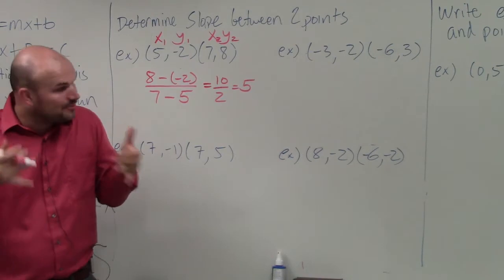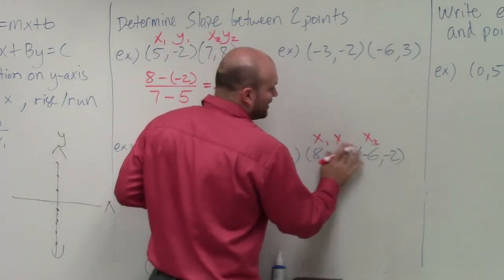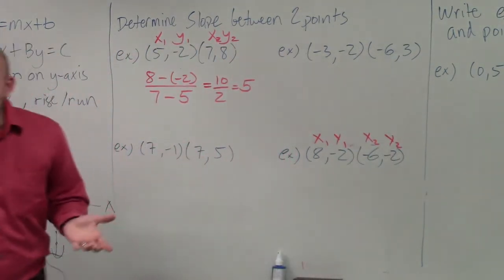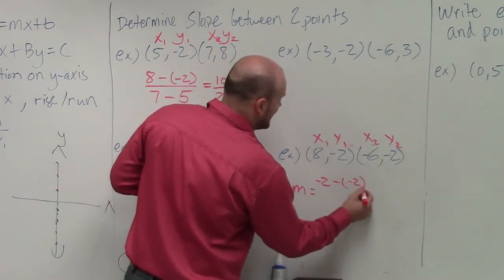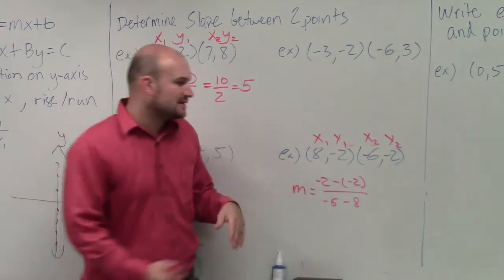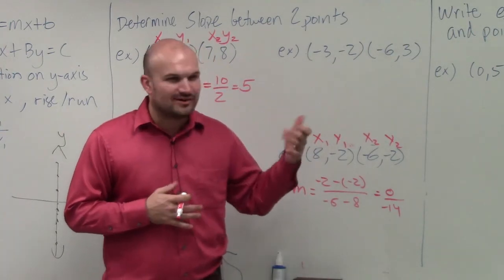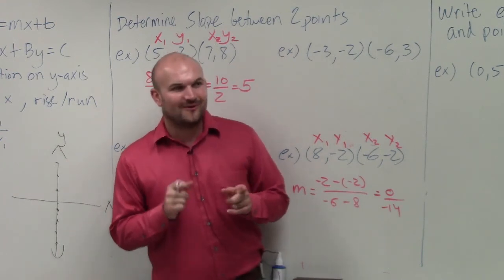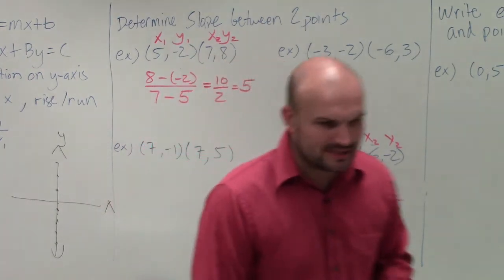Determine the slope between two points zero slope